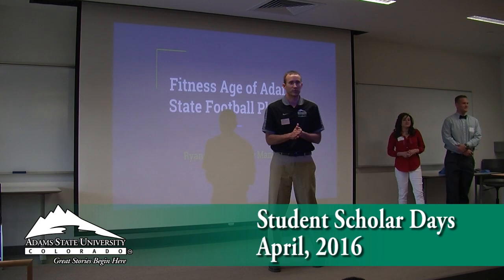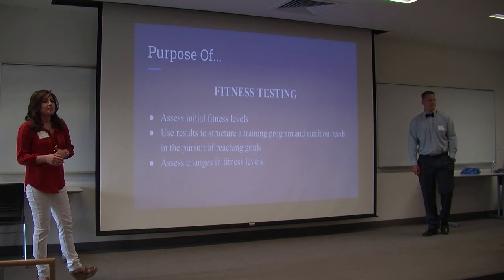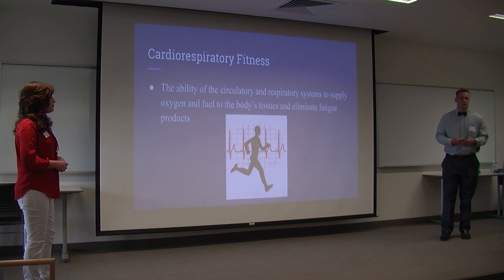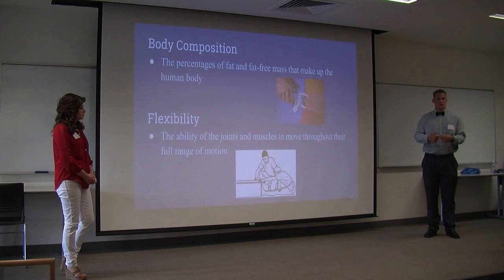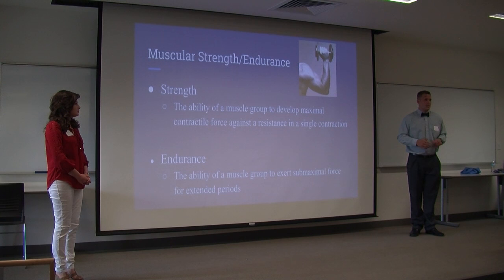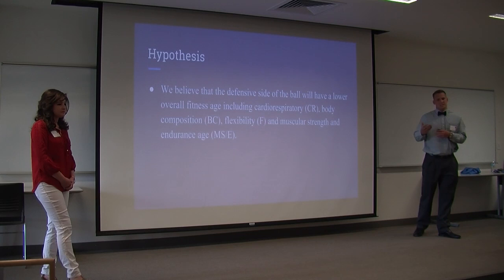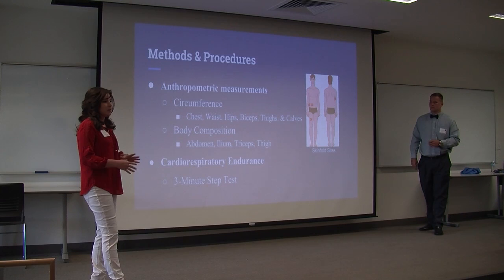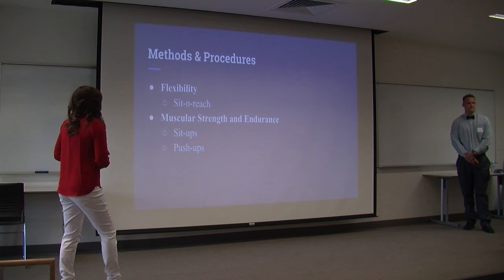Ryan Orr & Danielle Mantelli - Presentation - Student Scholar Days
Fitness Age of Adams State Football Players